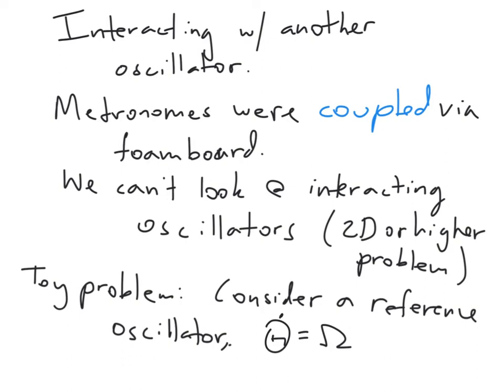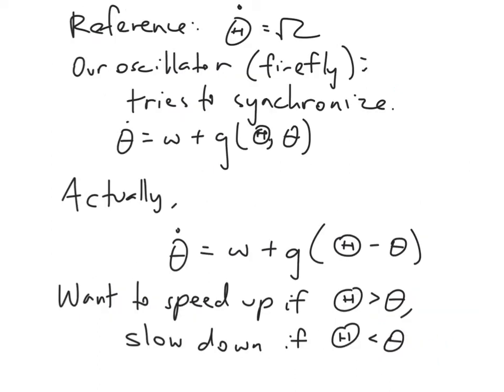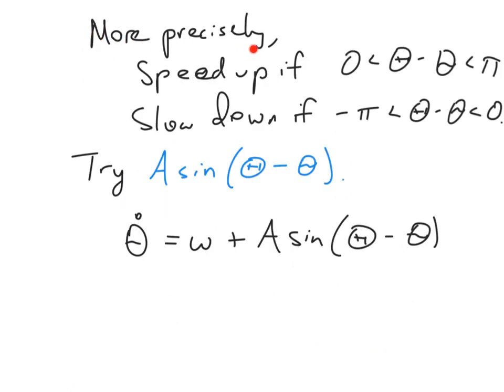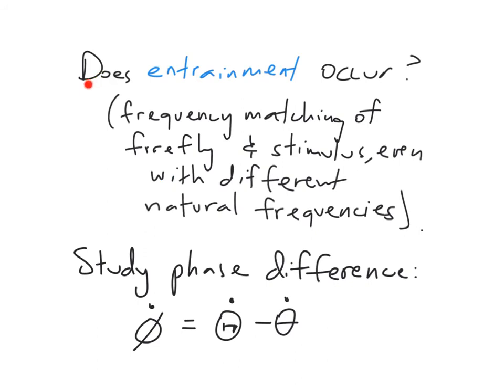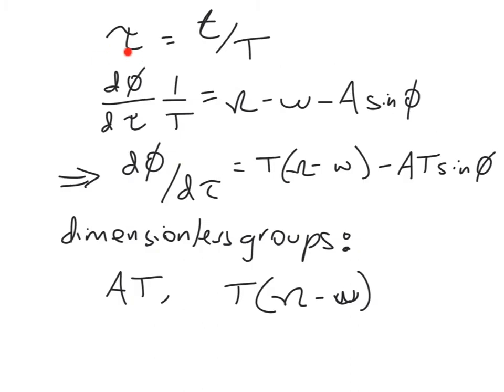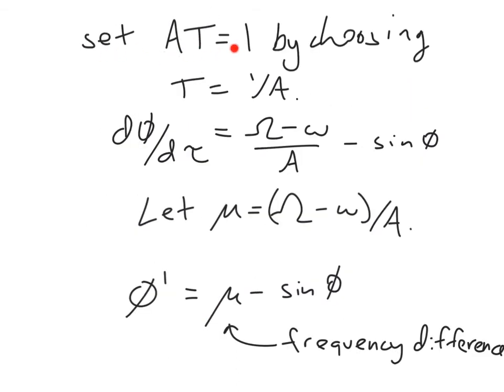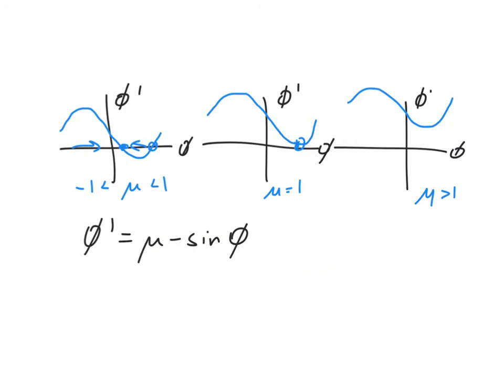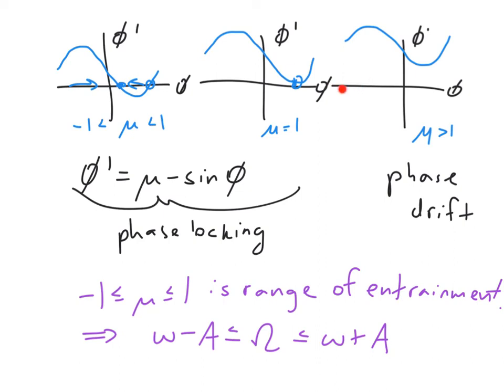C05 entrainment of an oscillator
An oscillator responds to a reference signal by trying to match phase with the signal.